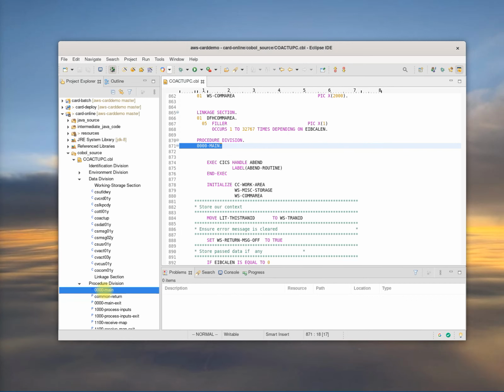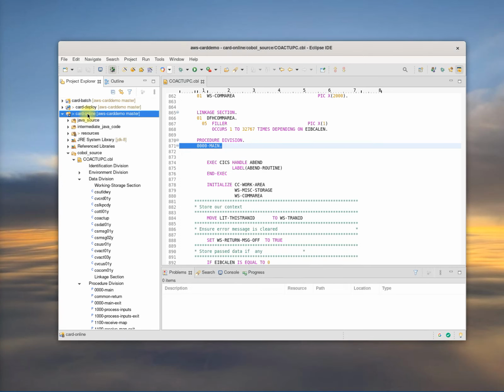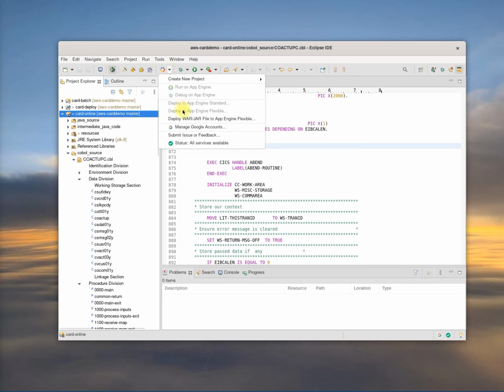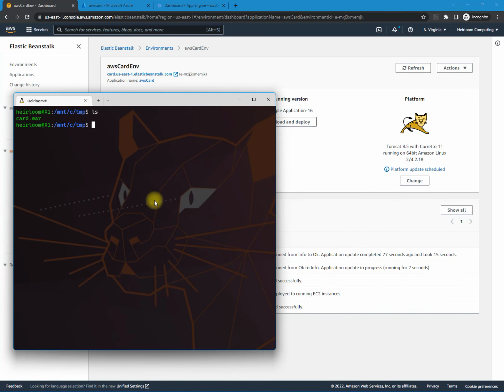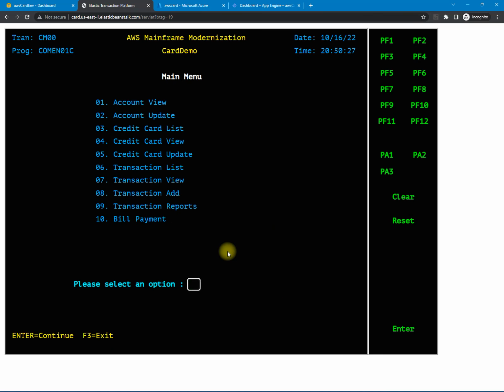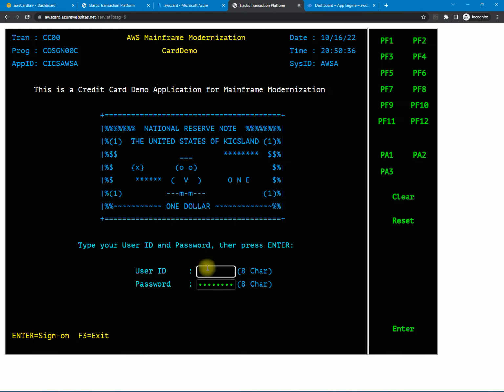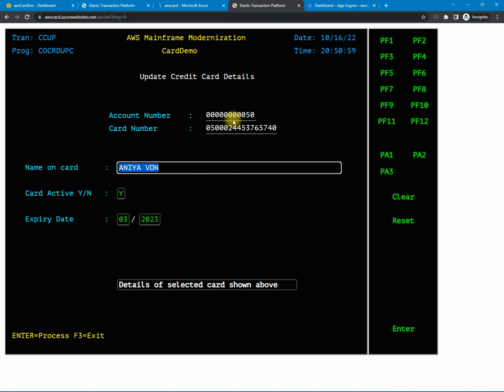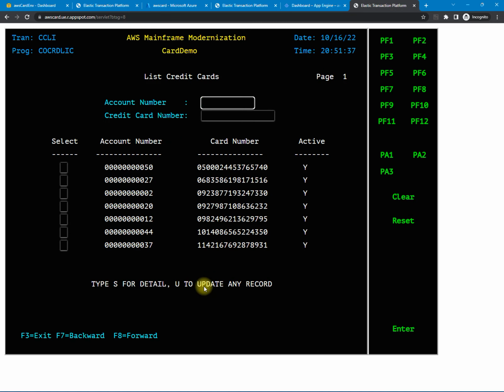AWS Card - Step 3 - Deploy to 3 Clouds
1) Replatform & Refactor Code
2) Data Migration
*** 3) Multi-Cloud Deployment ***